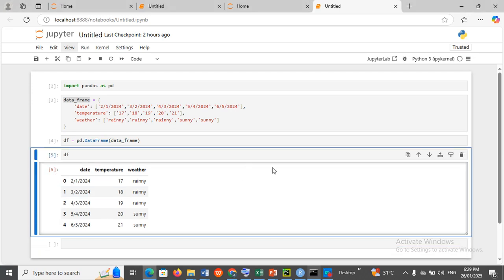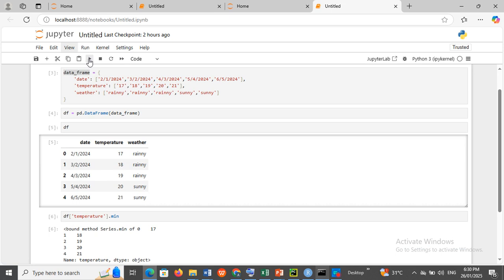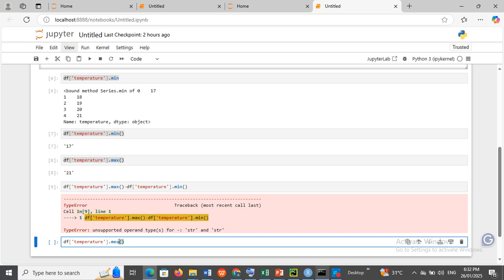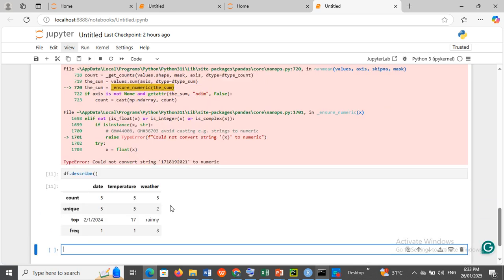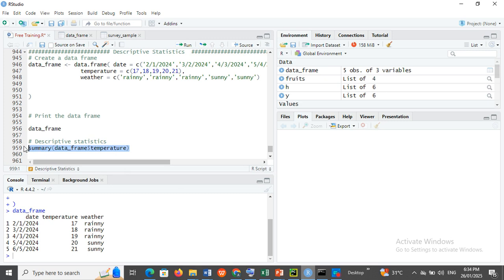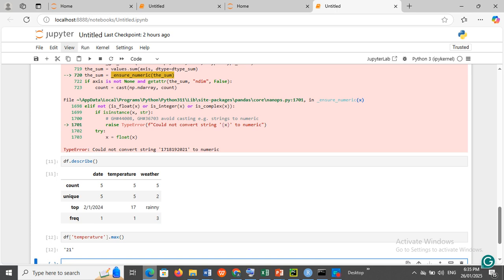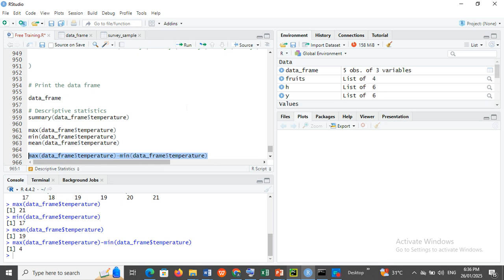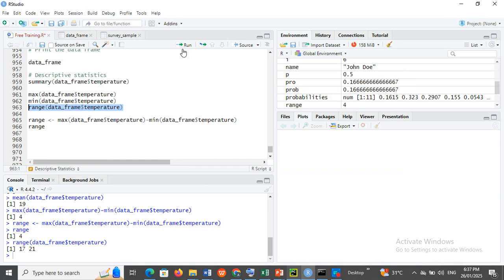2 Summary Statistics in Python and R Programming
Summary Statistics in Python and R Programming
We provide comprehensive training solutions for:
- Individuals: Enhance your skills and knowledge
- Corporate Bodies: Upskill your team for organizational success
- Staff/Employees: Professional development for career growth
- Groups: Tailored training for community organizations and teams
- Homes: Practical skills for homeowners and families
- Offices: Boost productivity and efficiency in the workplace